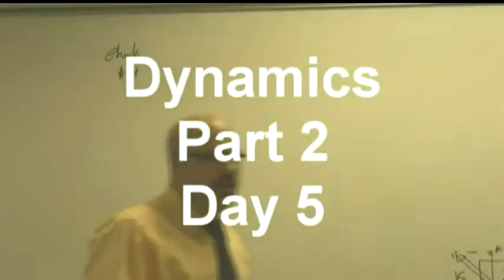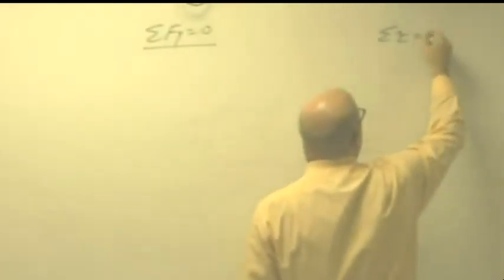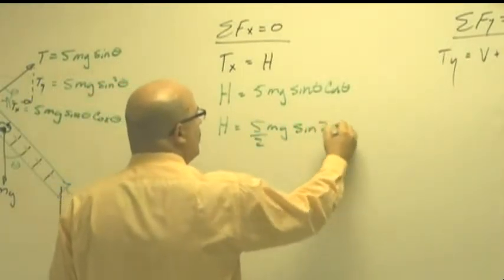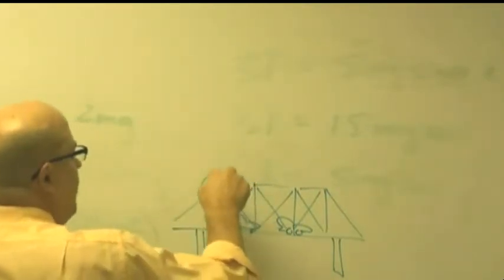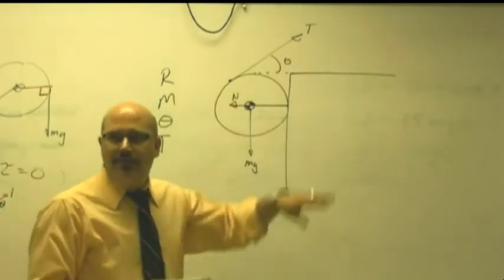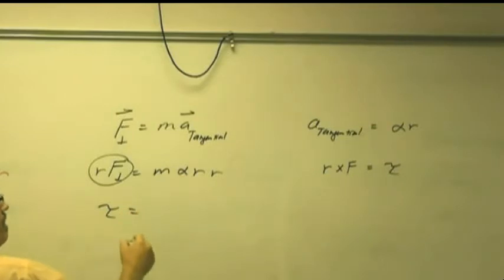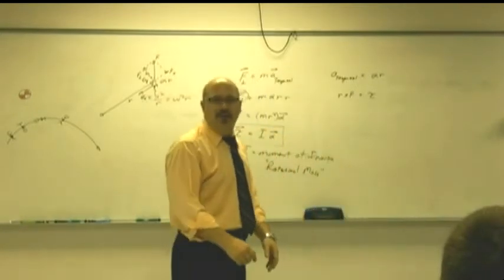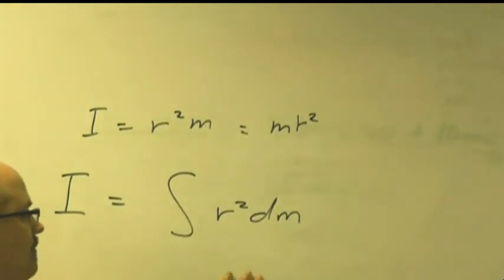#14 Dynamics Part 2 Day 5